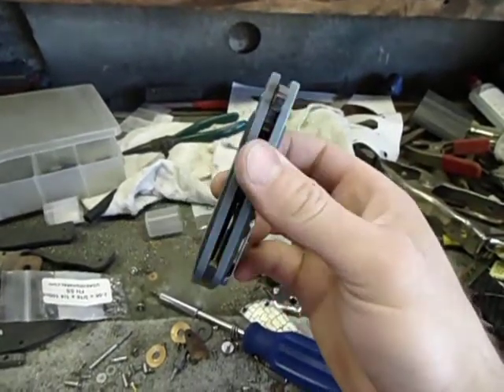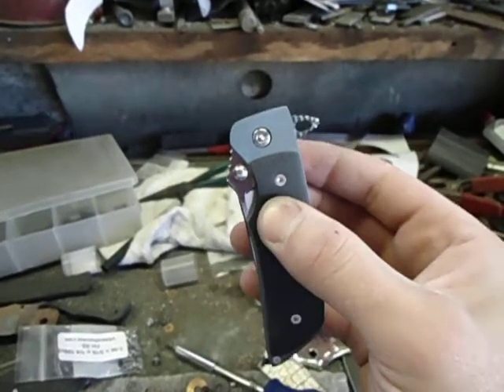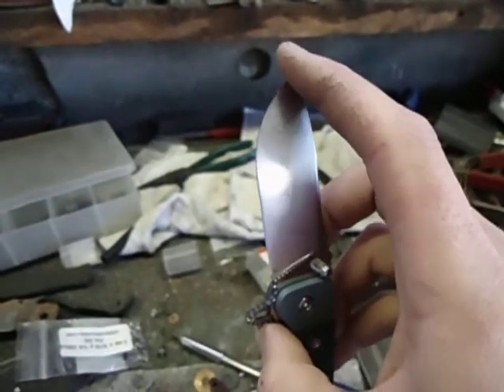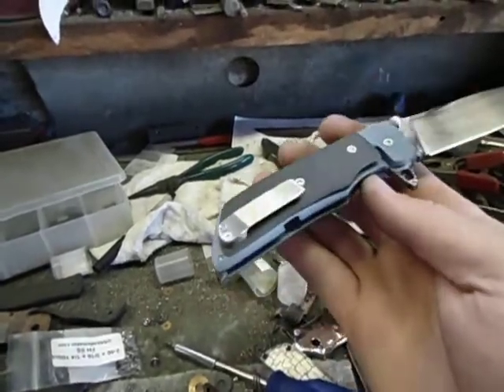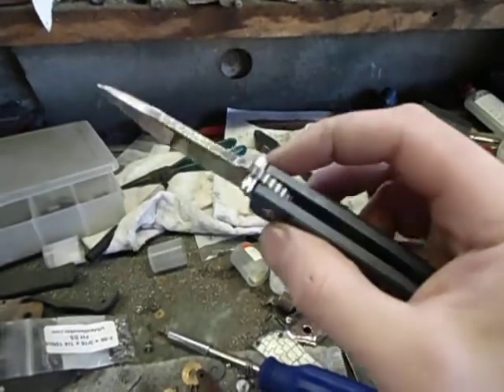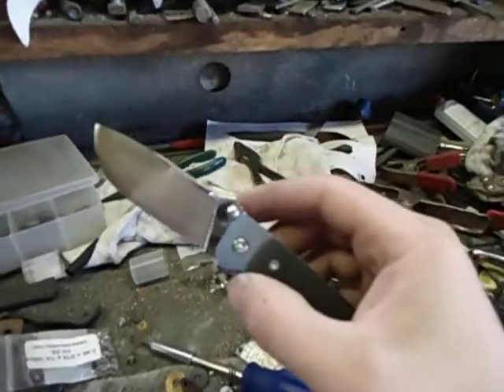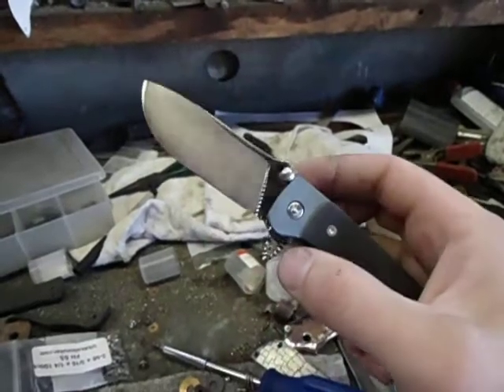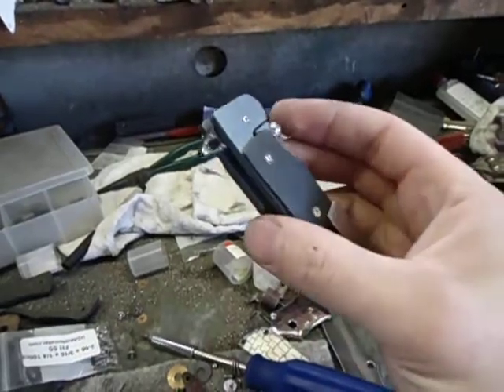Ventrem Folder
The Ventrem folder is 3.25in of M390 and 7.625in over all.  It's a full bead blasted and anodized titanum frame lock with Micarta onlays.  Nothing too fancy, just a whole lot cutting power.